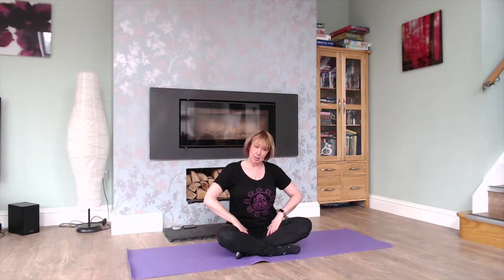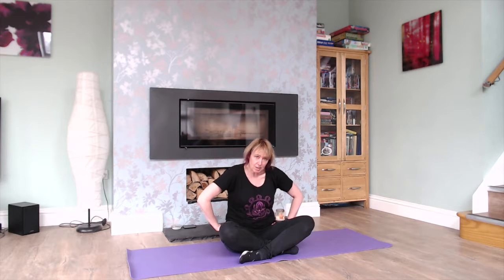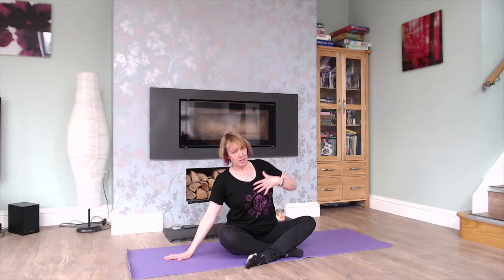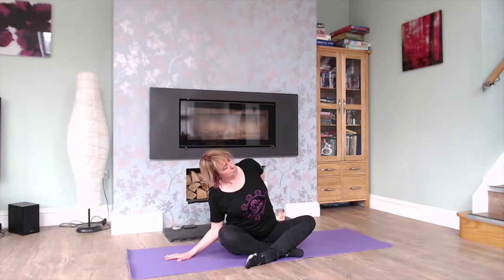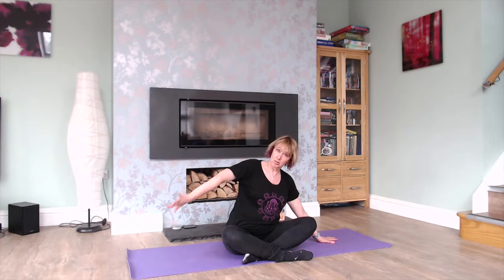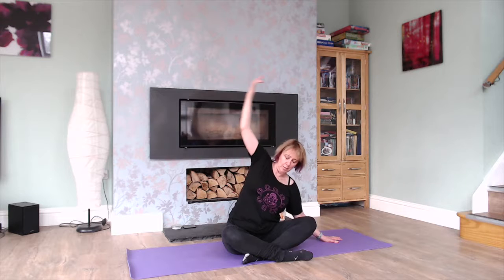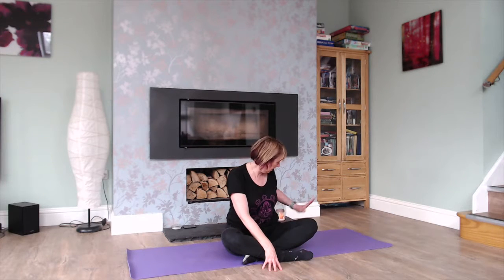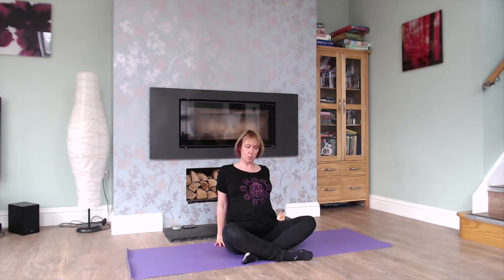Simple Sukasana Yoga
Lovely Seated Yoga sequence.  Great for first thing in the morning just release tension and mobilise the hips and spine.